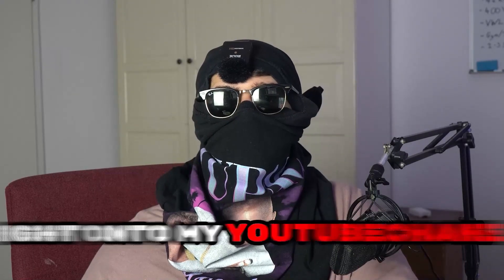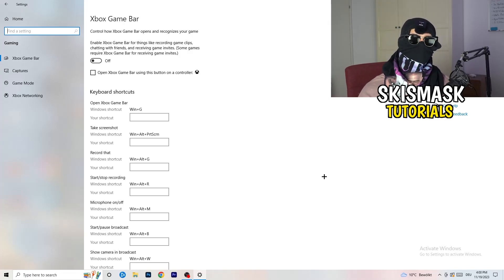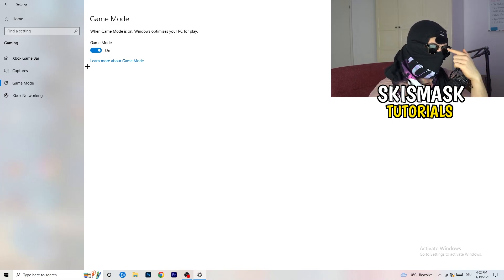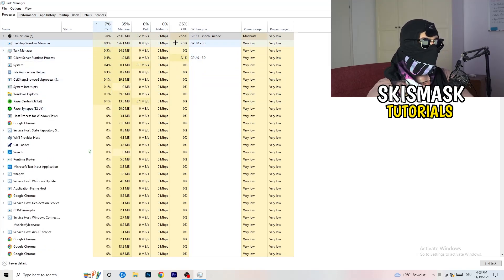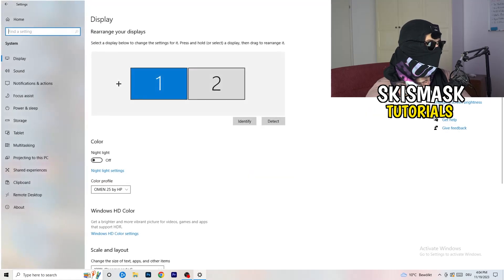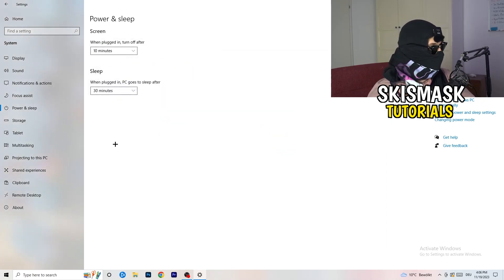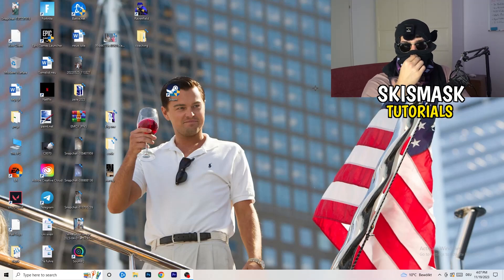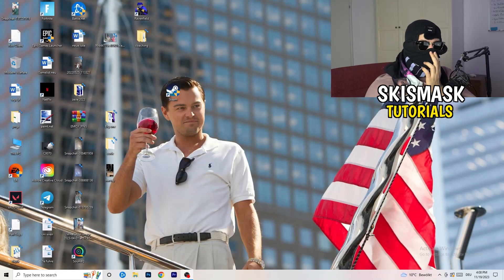How To Fix Wreck Fest Fps Drops & Stutters (EASY)